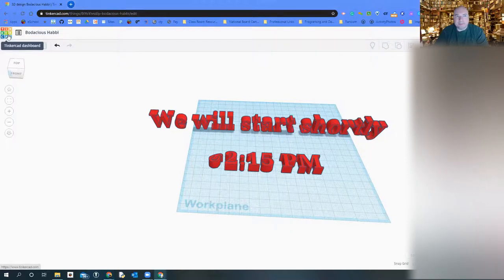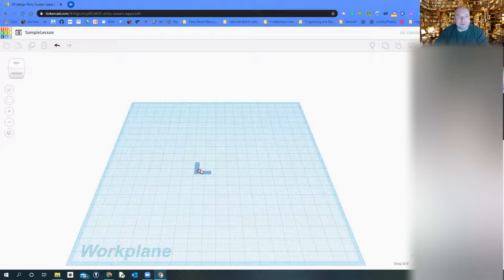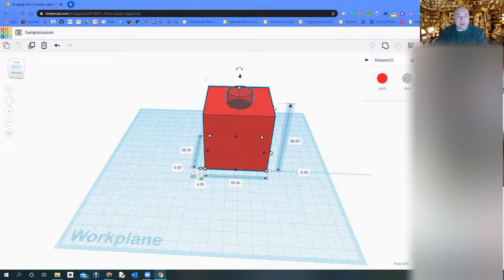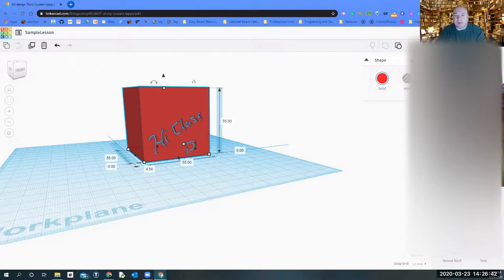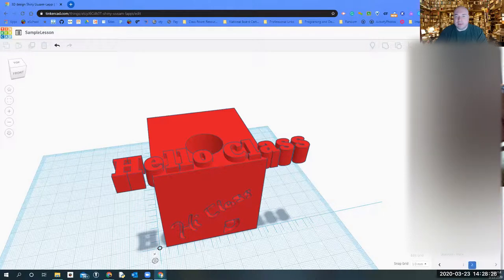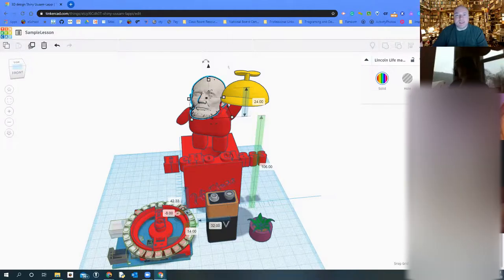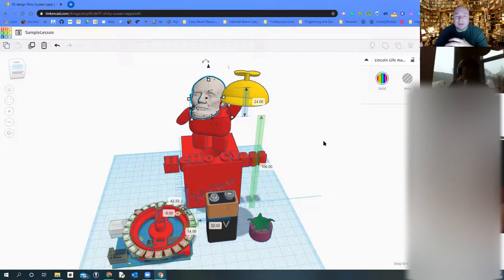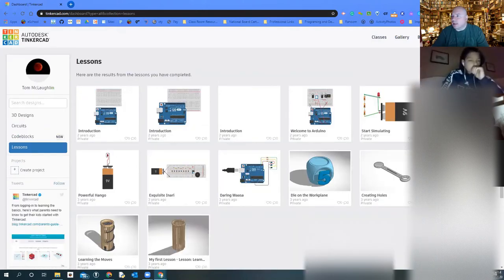3D Design with Tinkercad